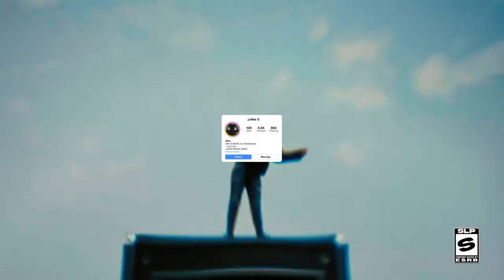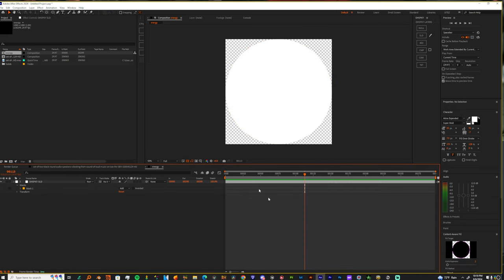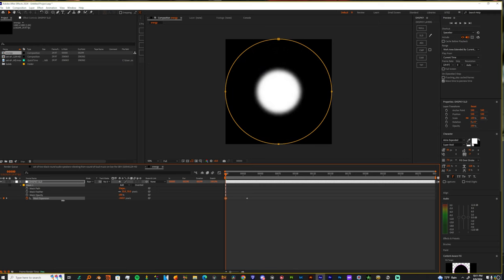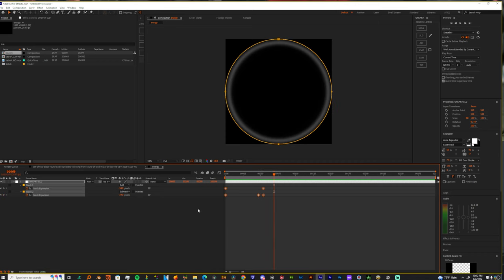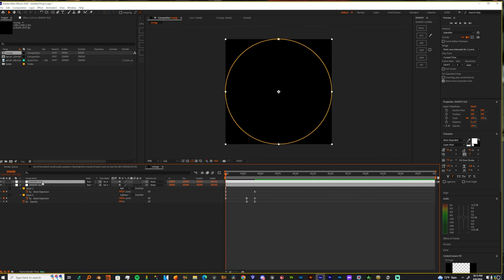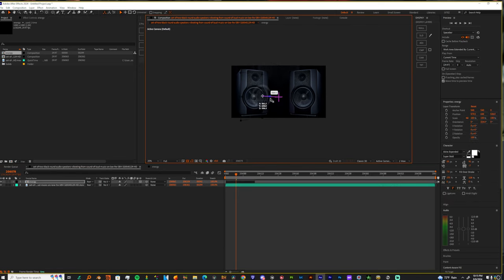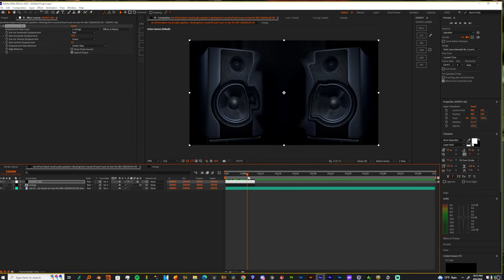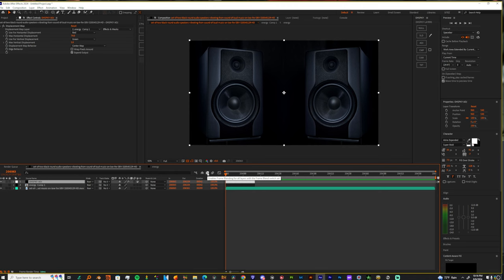SPEAKER SHOCK WAVE EFFECT | AFTER EFFECTS TUTORIAL | Lyrical Lemonade